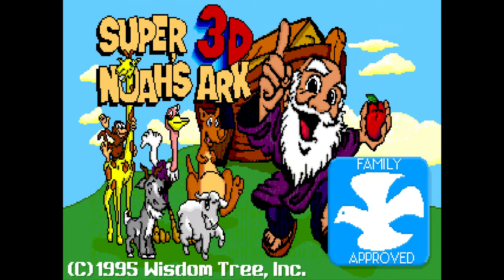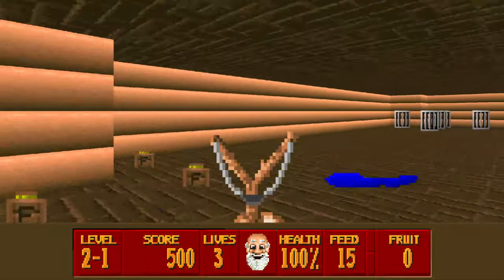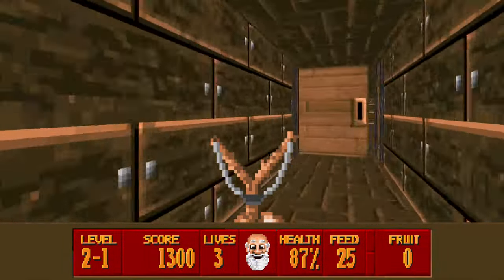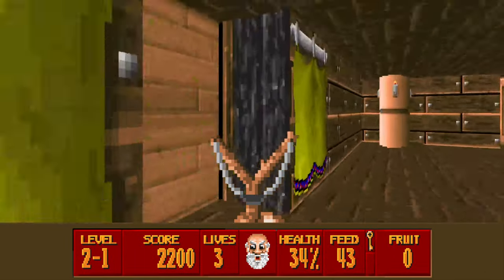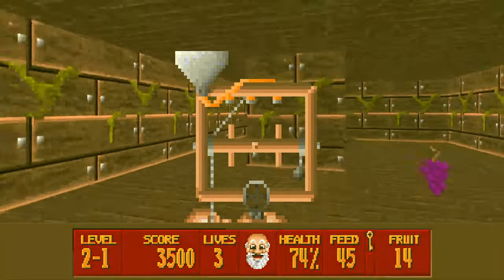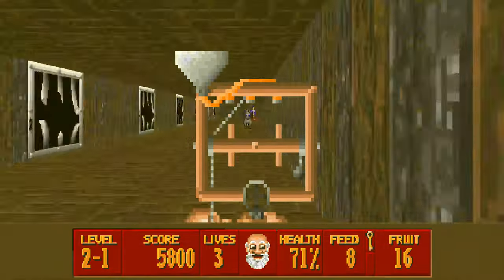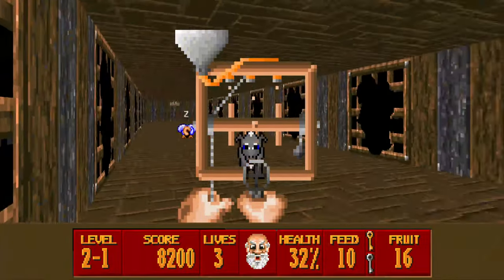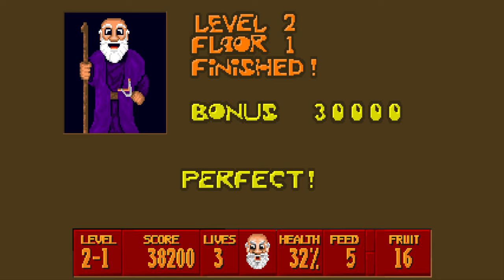Super 3D Noah's Ark: 2-1 Slingshot Start 100% Hard difficulty with commentary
Trying to complete the 30 floors of Super 3D Noahs ark at a slingshot start where previously I had more weapons and ammo! I'm sure some will be tough, not sure how I'll do them all. I'm playing using the EC Wolf sourceport.

Those Wolf3d runs are really fun, thought I'd come back to Noah, haven't done this game in a year.

Introduced to the Ostriches which are similar to the officers in Wolf3d, running very fast and shooting very quickly

0:00 - Introduction
0:18 - Gameplay begins
1:00 - Gold key acquired
1:20 - Gold door
1:30 - Big slingshot
2:06 - Running out of feed! Then silver key
2:32 - Final locked door